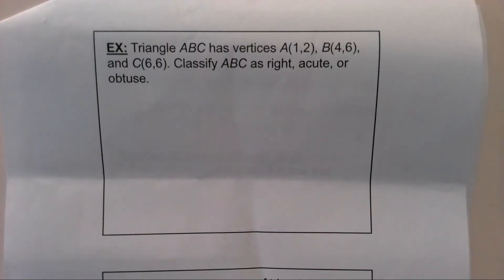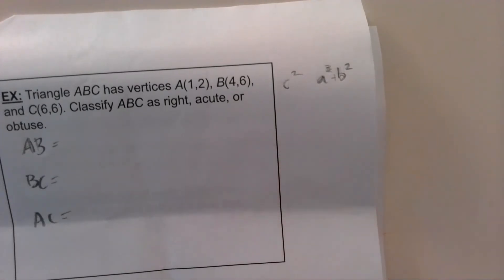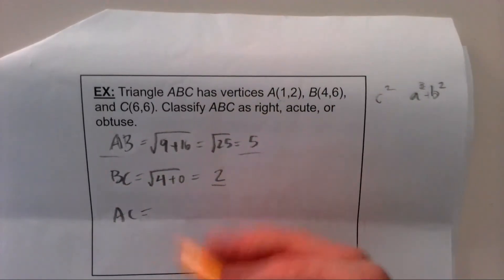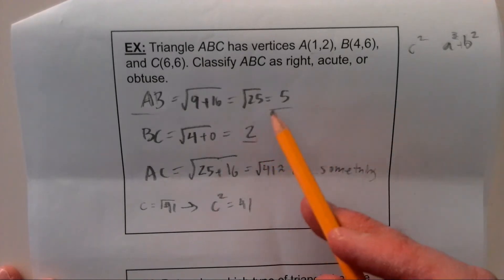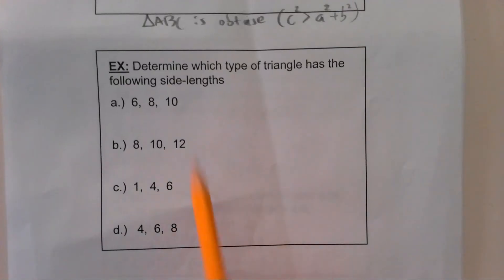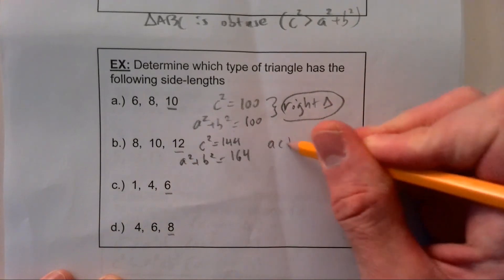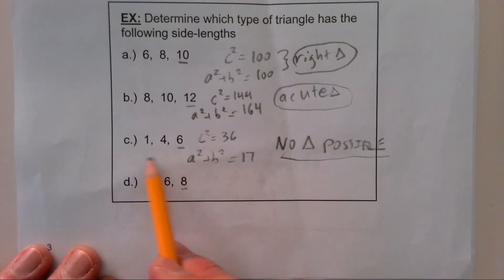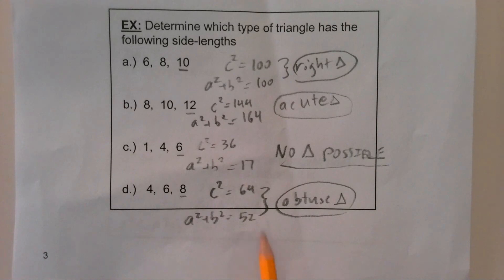Honors Geometry 8.2 Video (Part 3)